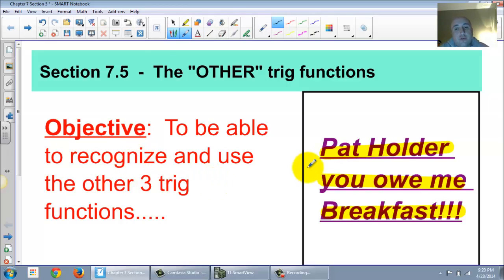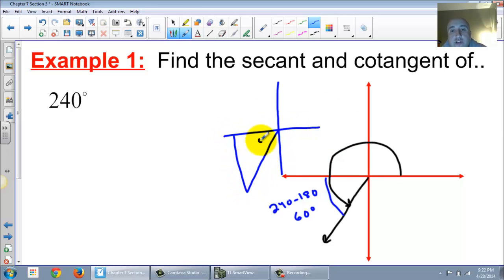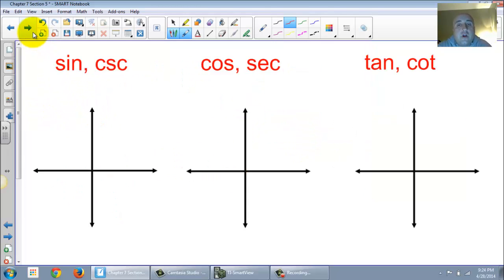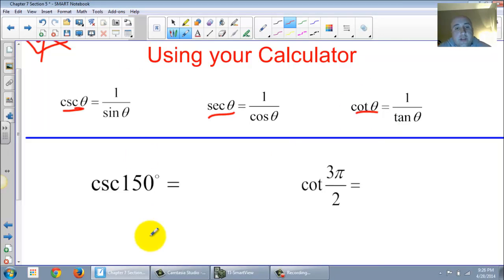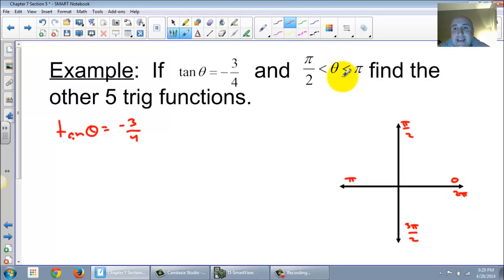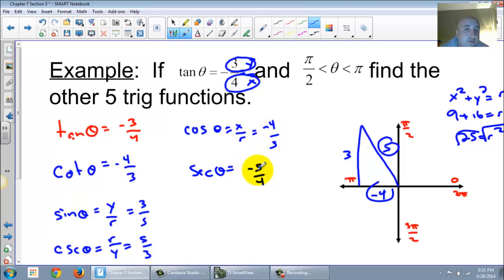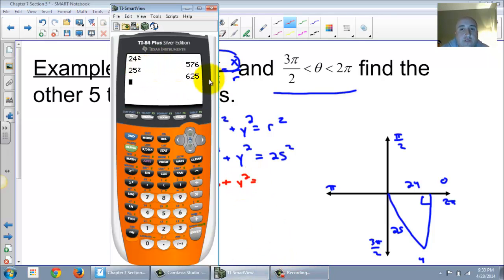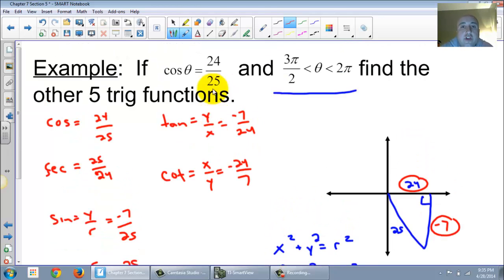Chapter 7 Section 5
The other trig functions csc, sec, cot